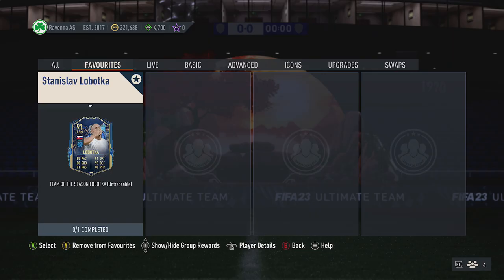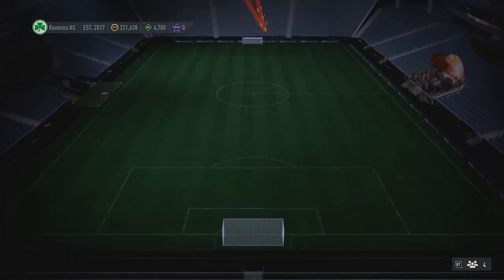91 TOTS Stanislav Lobotka SBC Completed - Cheap Solution & Tips - Fifa 23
In this video I will be showing my Solution for the 91 TOTS Stanislav Lobotka SBC on Fifa 23 Ultimate Team

On my Channel I have SBC Solution videos for all the Latest Squad Building Challenges on Fifa 23 Ultimate Team, I will try and show the Best Solutions possible with my Cheap Methods for them like I have done for the 91 TOTS Stanislav Lobotka SBC in this video. I try and show the Cheapest Solution for the time of recording but as the market is always moving the Solution will gradually change, so I try and give a few Tips on how to change the SBC to potentially save coins if some of the players go up to make sure you are Completing it the Cheapest Way possible. Also, you can check out my Solutions for the latest SBC